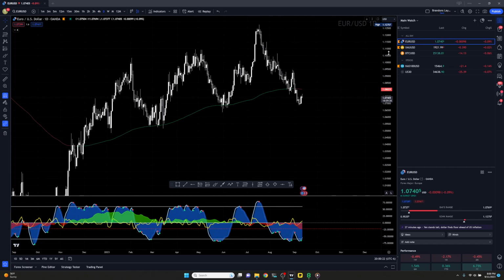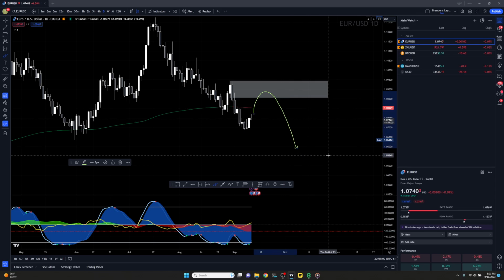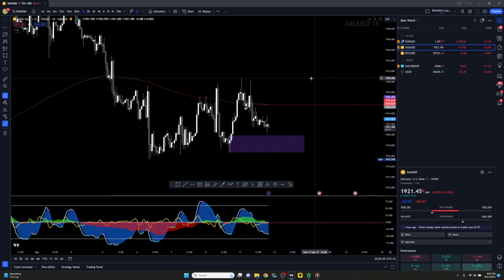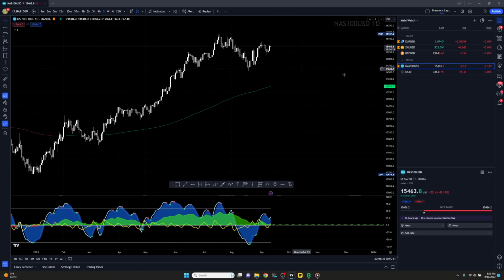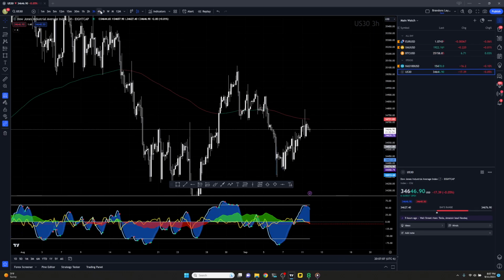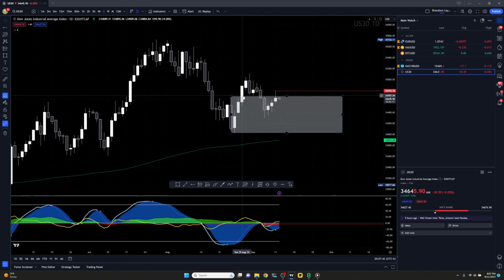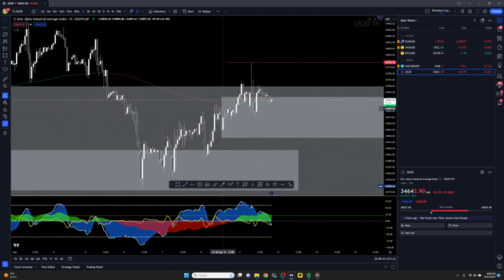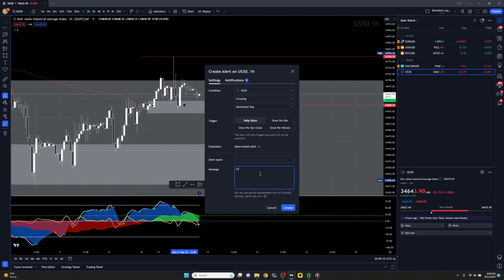Trade Ideas 9/11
Looking at the normal EURUSD/NAS100/XAUUSD/etc...